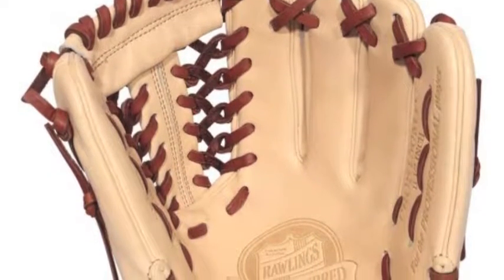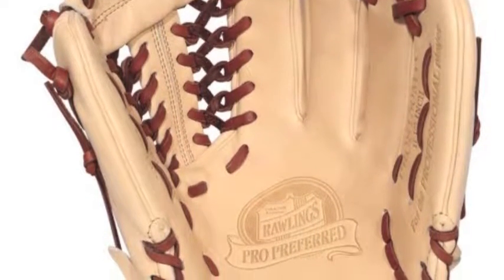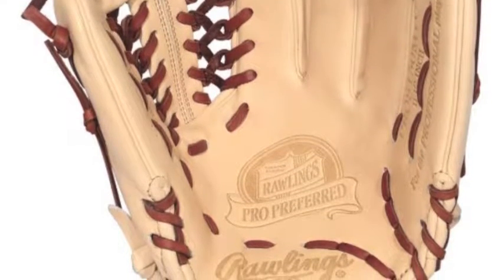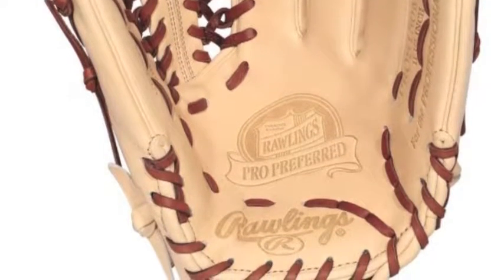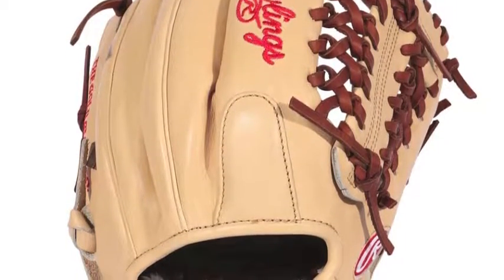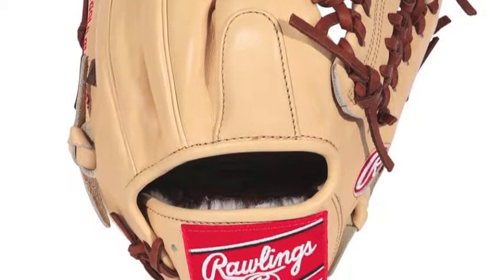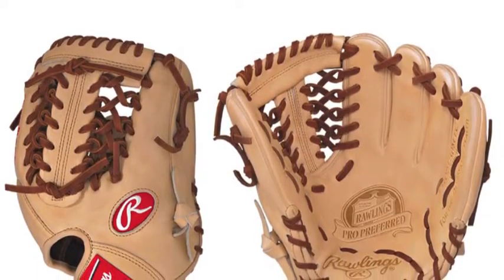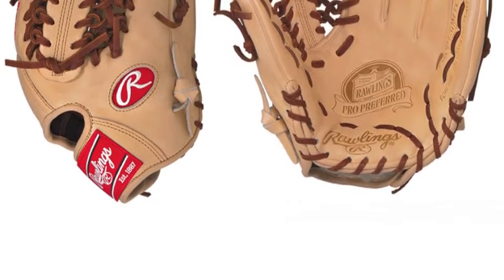Rawlings Pro Preferred PROS150MTC 11.5 in Baseball Glove